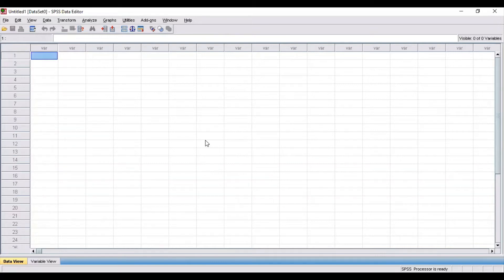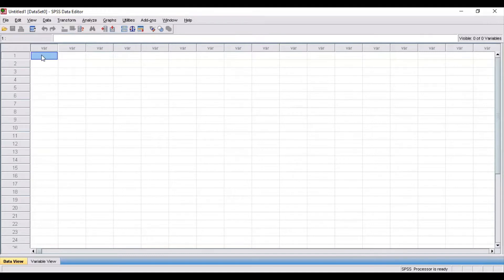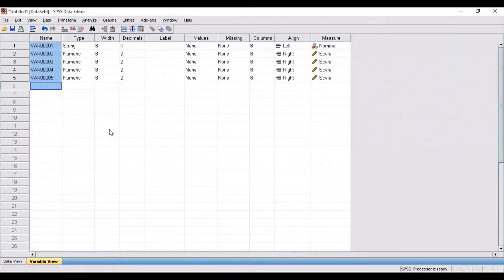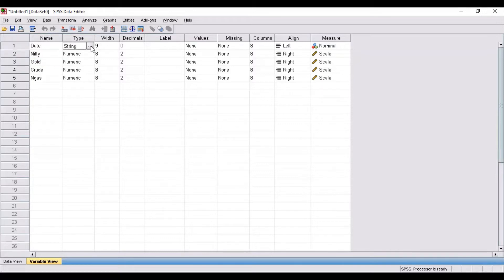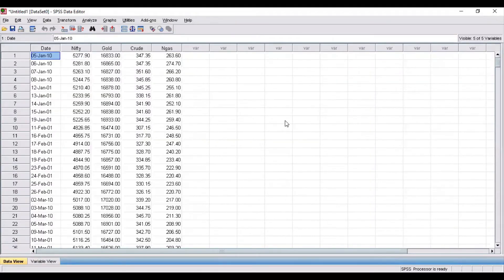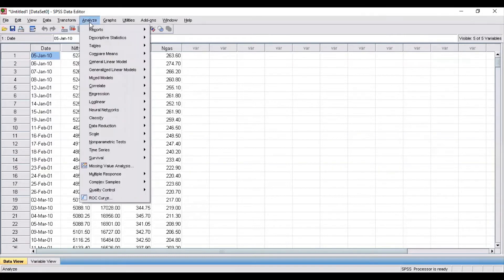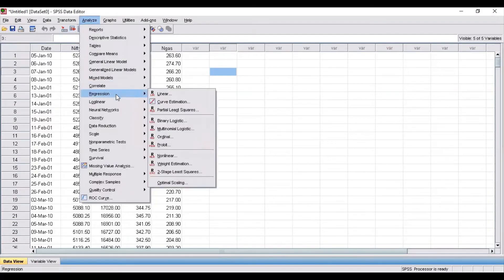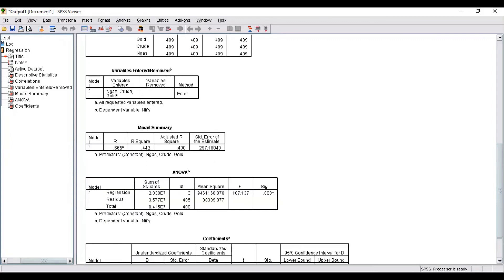Inferential Statistics || SPSS Tutorial || Data Analysis using SPSS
Hello everyone.
Statistical package for Social Sciences (SPSS) is a very common software used for data analysis specifically primary data analysis.

This is the FOURTH video under the playlist- Data Analysis using SPSS.
This video explains how to use SPSS Software for data analysis. SPSS is widely used for Primary data analysis.
The video explains how to obtain INFERENTIAL STATISTICS using SPSS.

1. Do watch the video on how to import a file in SPSS and how to categorize variables in Variable view window before watching this video.

2. Link for the video on how to obtain/ determine frequencies and how to represent data using charts

Happy Learning.